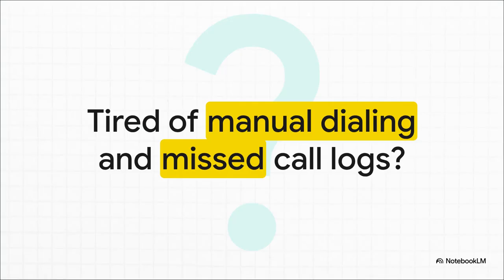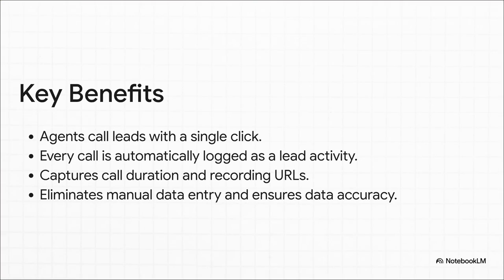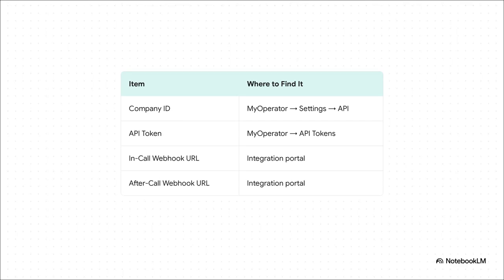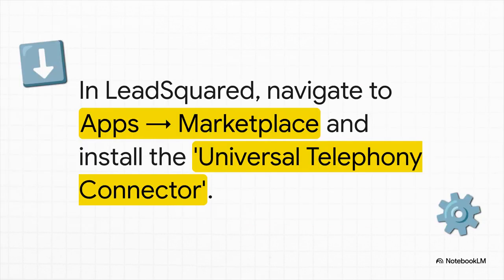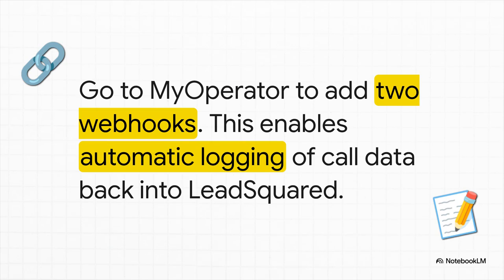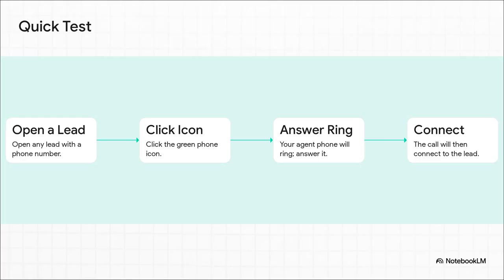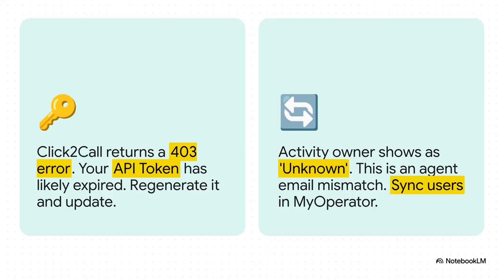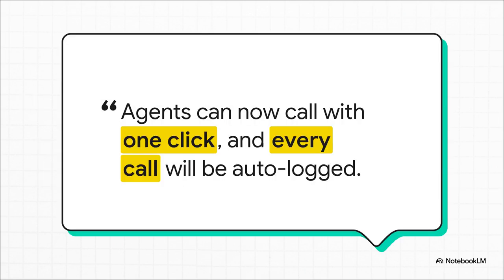How to Integrate MyOperator with LeadSquared (Universal Telephony Connector Setup)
Tired of manual call logging and switching between your phone and CRM? This video shows you how to connect MyOperator with LeadSquared using the Universal Telephony Connector (UTC) to fully automate your sales workflow.

✅ In this step-by-step tutorial, you’ll learn:

- How to install and configure the Universal Telephony Connector for MyOperator
- How to set up webhooks for seamless data sync
- End-to-end testing to confirm everything works
- Pro troubleshooting tips to fix common setup issues

✅ With this integration, you’ll get:

- One-click dialing for any lead directly from LeadSquared
- Automatic call logging with duration and recording links
- Accurate, real-time data synced to your CRM
- A faster, smarter workflow that frees sales teams to focus on closing deals

Perfect for LeadSquared admins and sales teams who want to cut out manual tasks, streamline processes, and boost sales efficiency.

Watch now to set up MyOperator–LeadSquared integration and supercharge your CRM workflow!